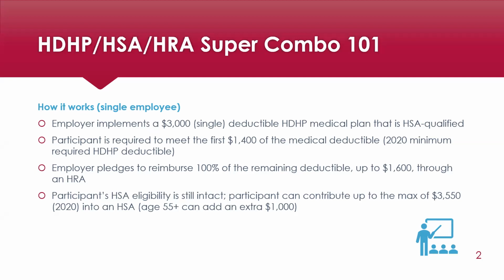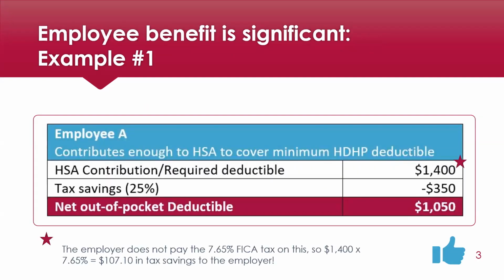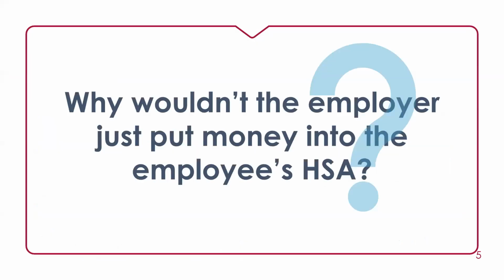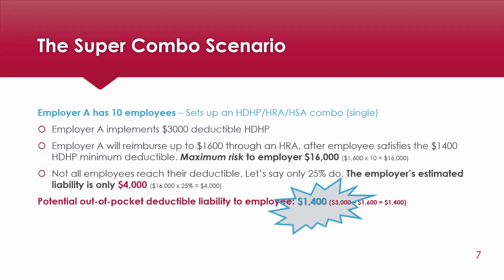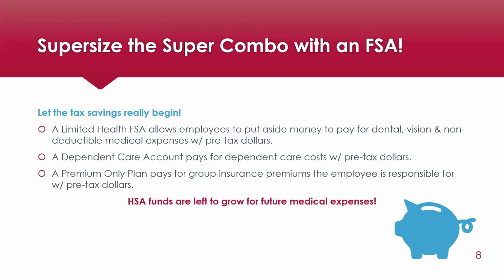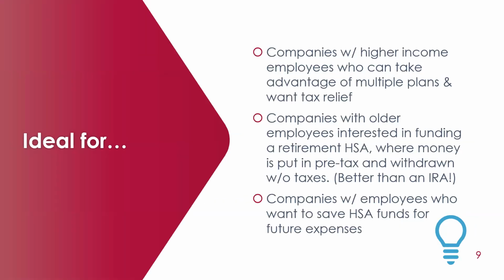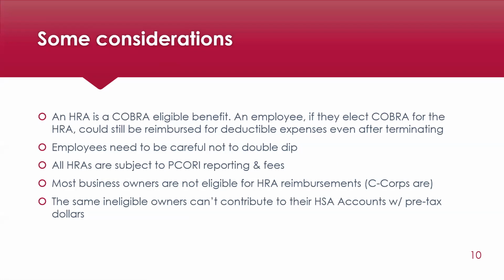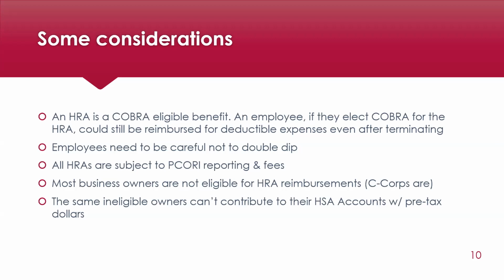HRA HSA Super Combo Video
Fighting higher premiums takes creativity. By combining a HDHP with and HRA/HSA combo an employer can save on healthcare premiums while lowering an employee’s out-of-pocket burden. Brilliant!